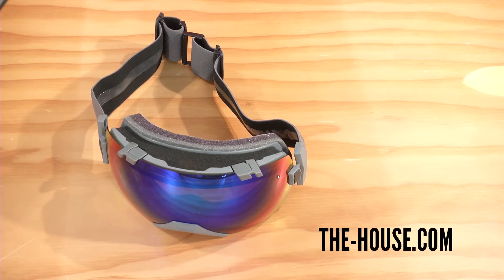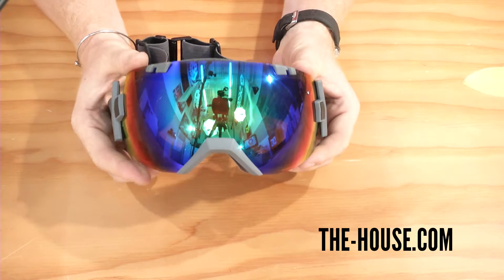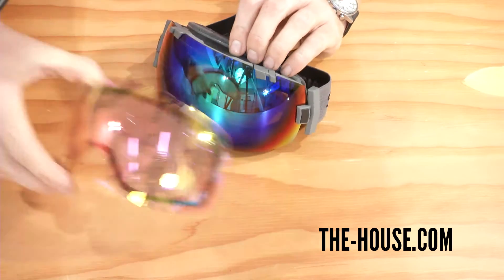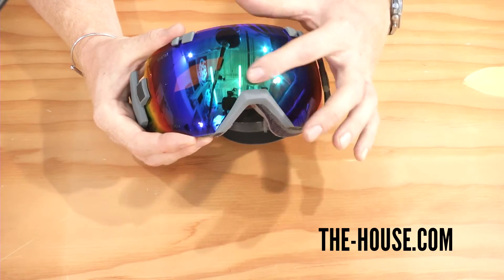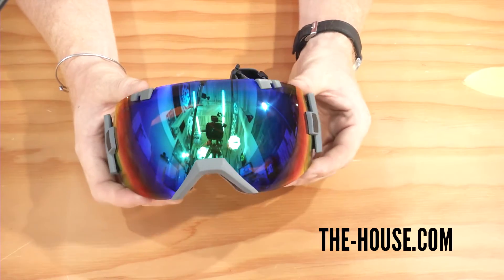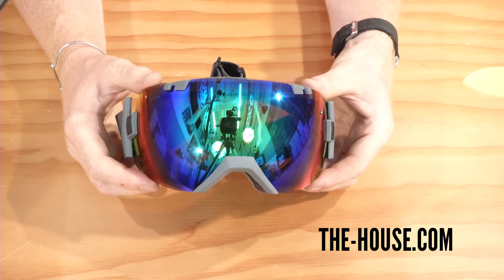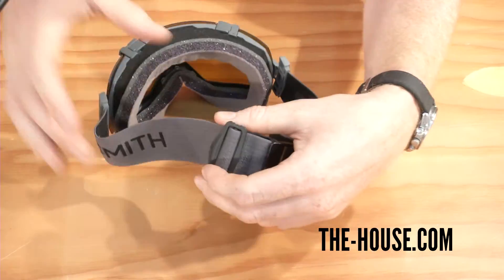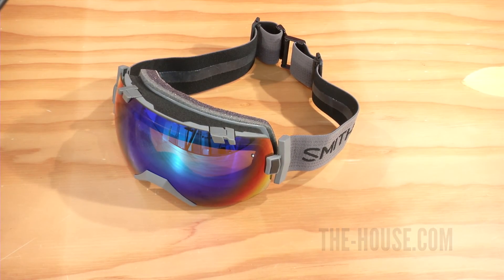2016 Smith I/OX Goggles - Review - The-House.com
Guf reviews the 2016 Smith I/OX Goggles. The extra-large spherical lens of the I/OX allows unparalleled peripheral vision, while 5X anti-fog technology creates five times the fog absorption compared to anything else on the market.